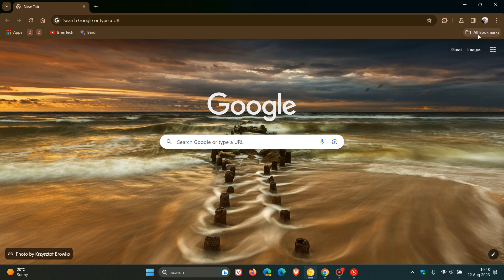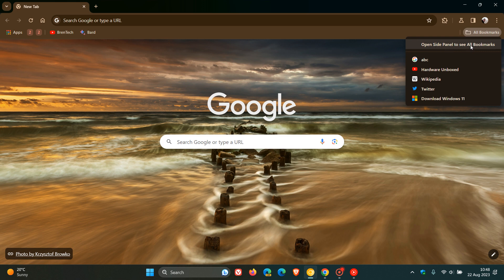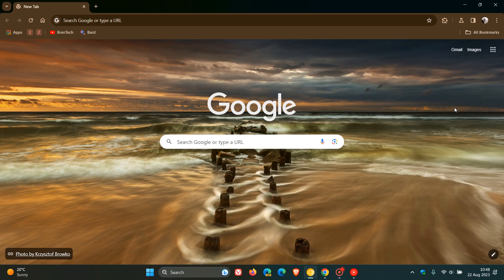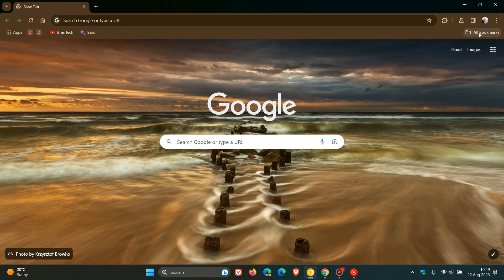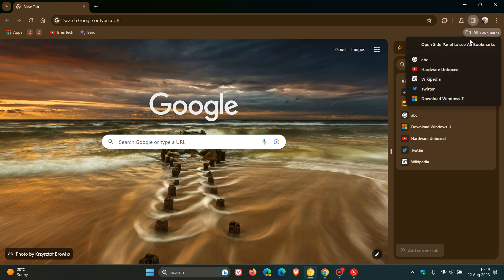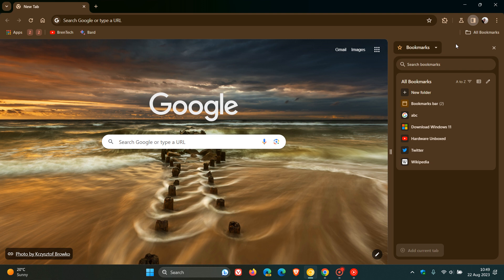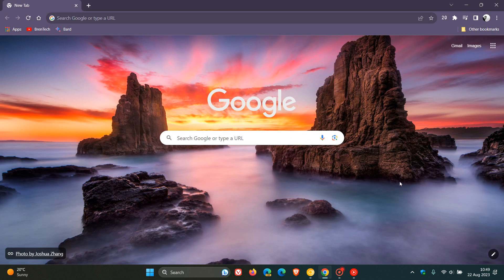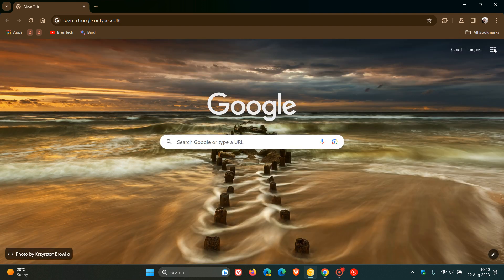Chrome UI Refresh 2023: Google wants to make it easier to see All your Bookmarks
In Chrome Canary 118, Google is testing a new option to open all your Bookmarks in the Side panel.